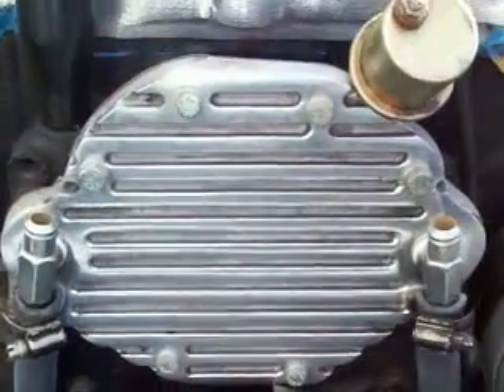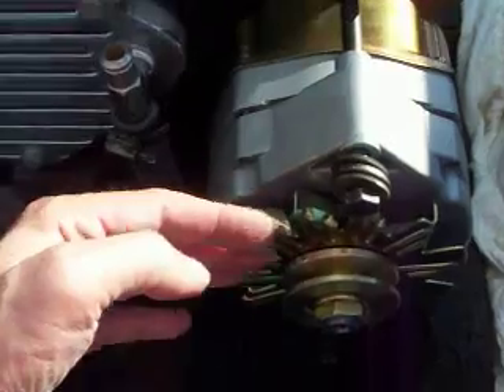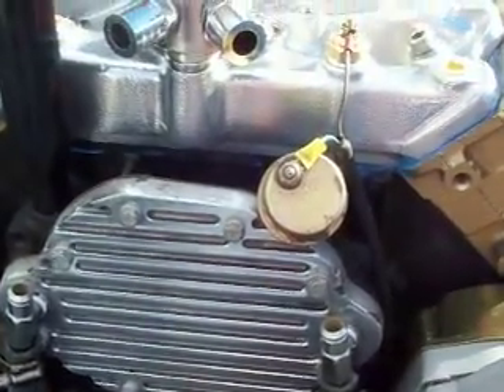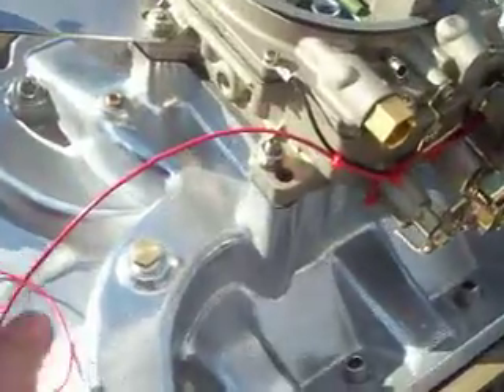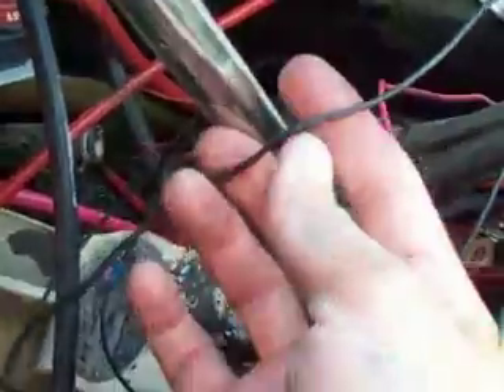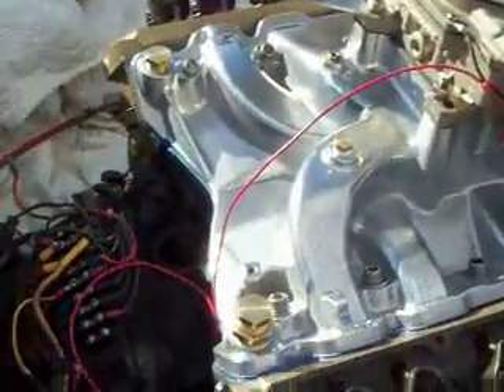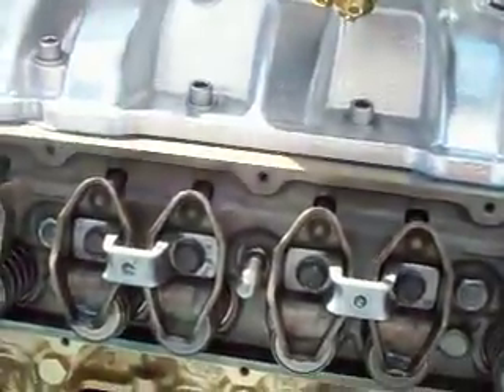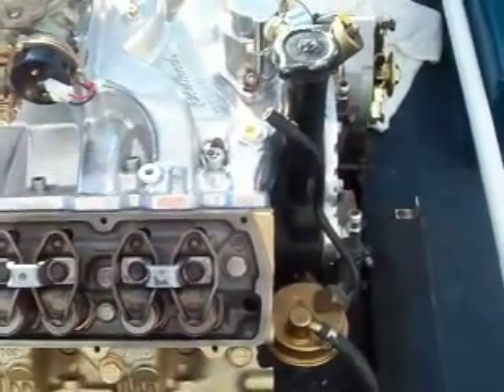DR GILLE LILYBELLE 20090207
Assembly of the intake manifold on the 1970 Sidewinder 18SSJ142 455 Oldsmobile.

Intake has been Jet Hot coated (aerospace ceramic coating developed for turbine engines).